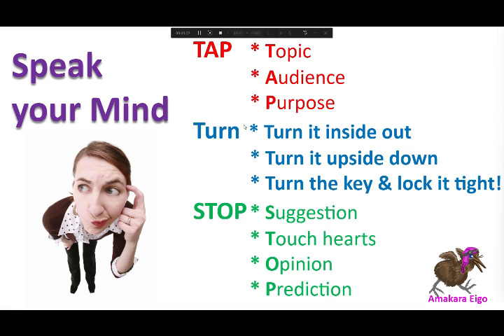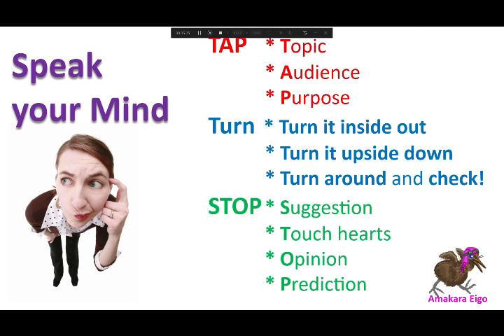TAP TURN STOP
Ten tips for making presentations that are easy to understand.